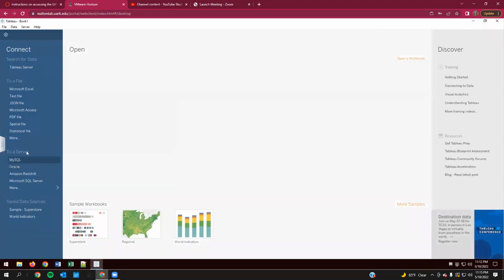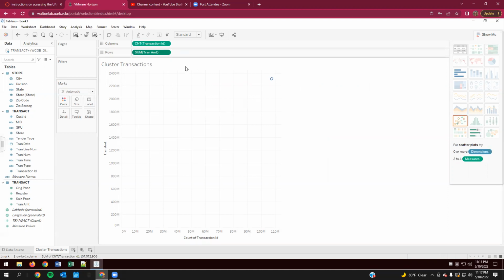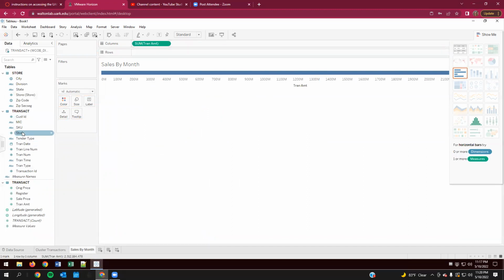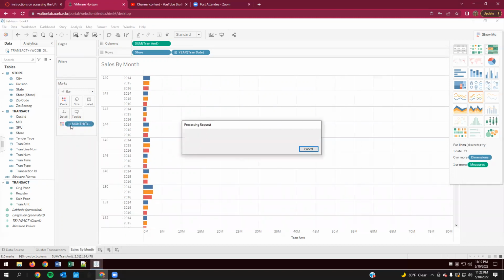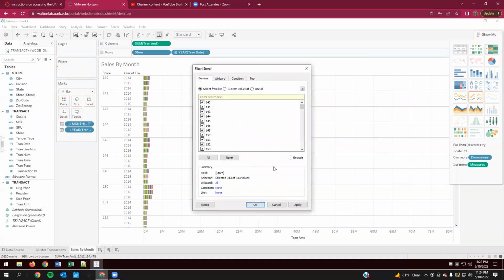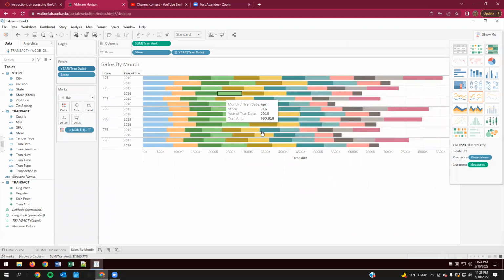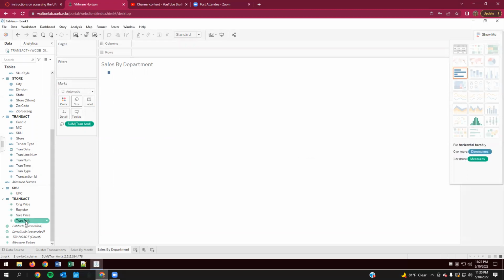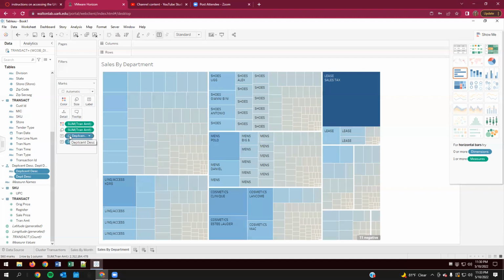Lab 7 7